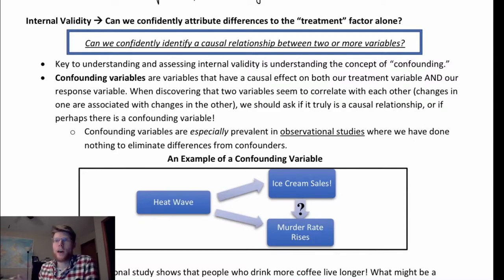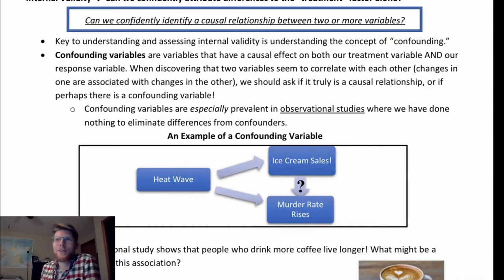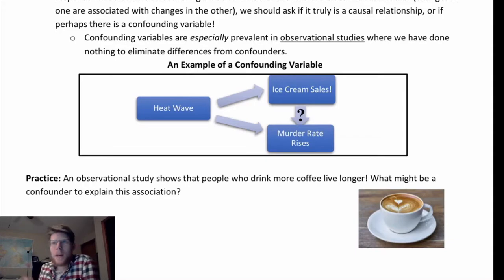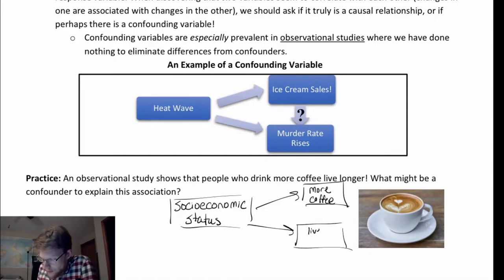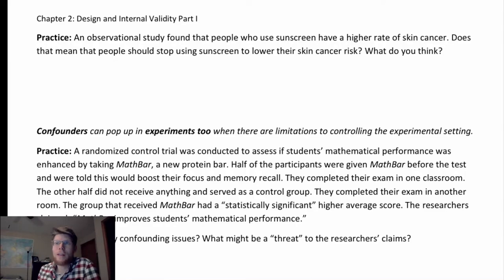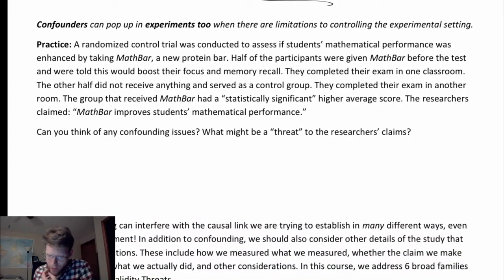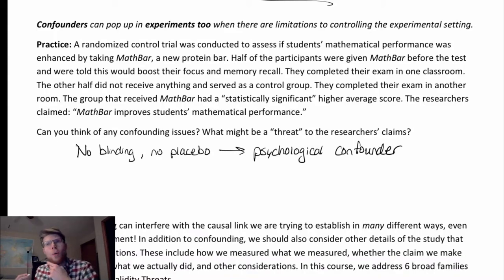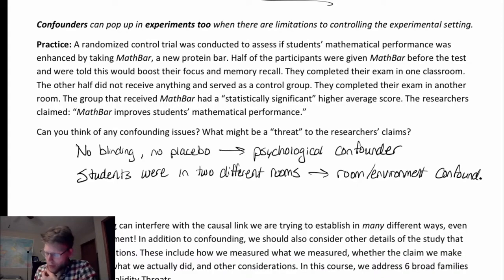Ch2 - Confounding Variables